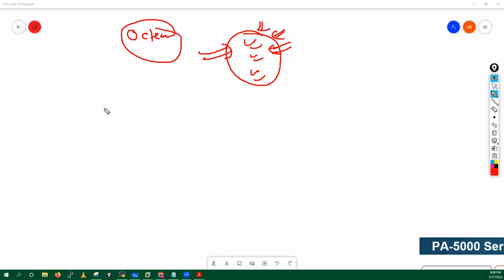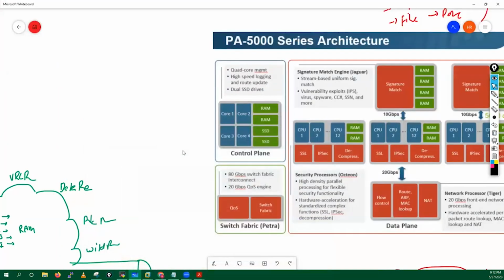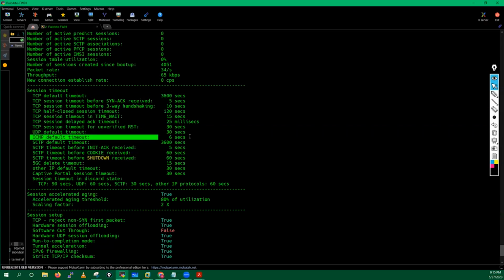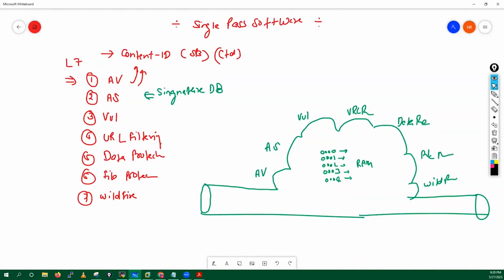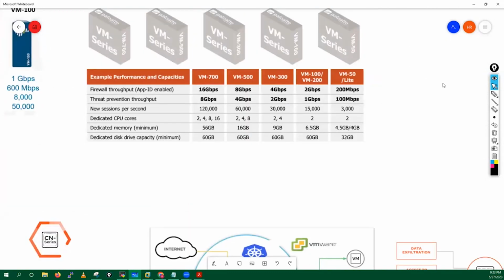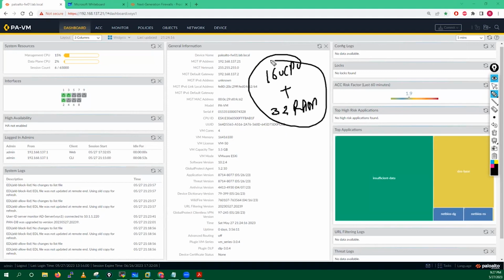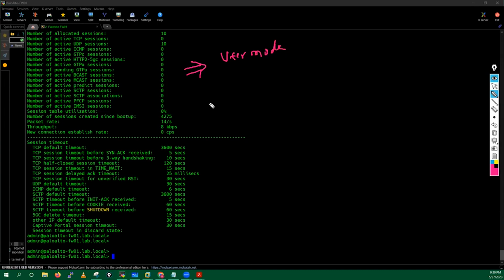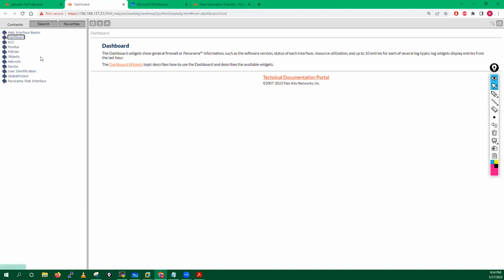Palo Alto Firewall Training | Batch Day 01 Session Q&A